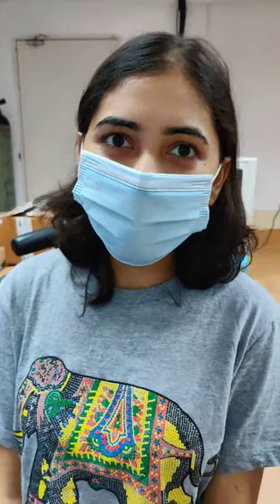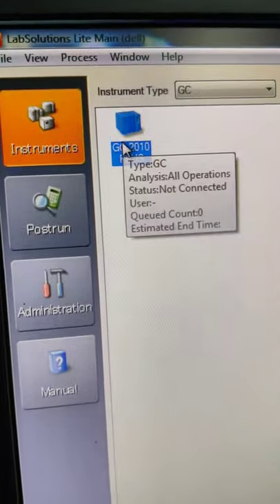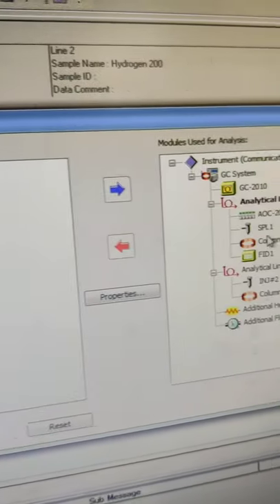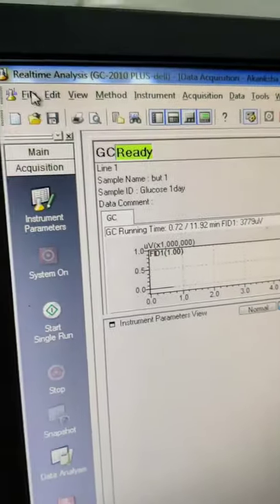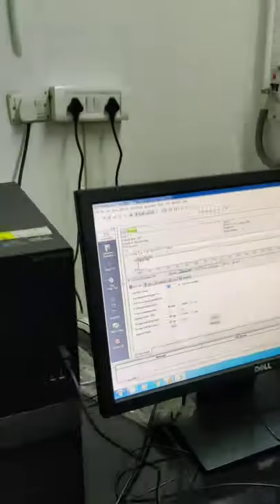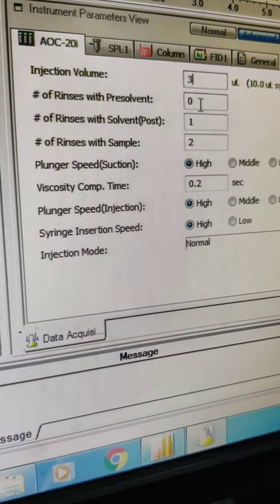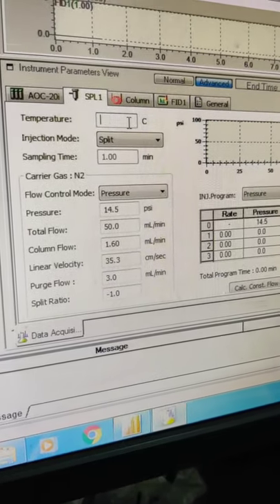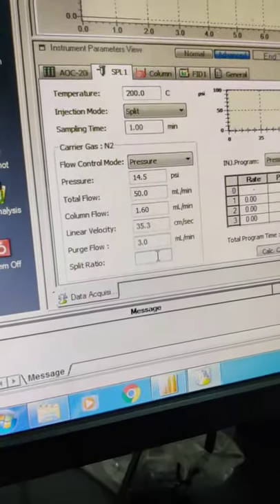GC, creating a new method for solvent analysis, part 1/2, by Vranda, IBT lab, FLSB, SAU, India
Gas Chromatography.